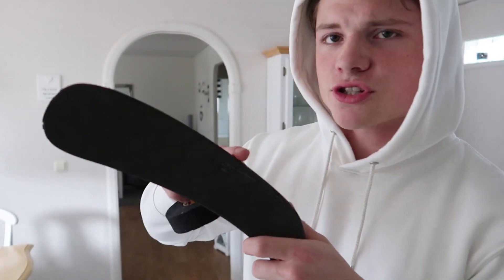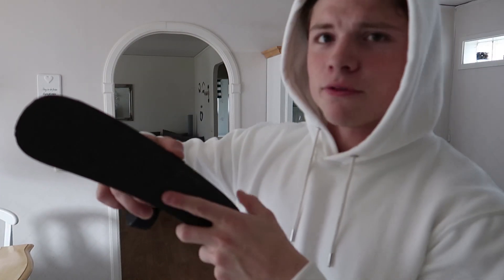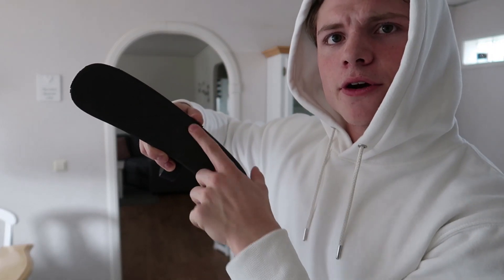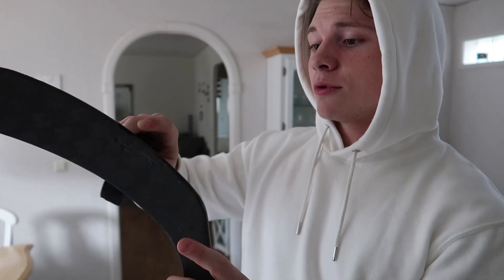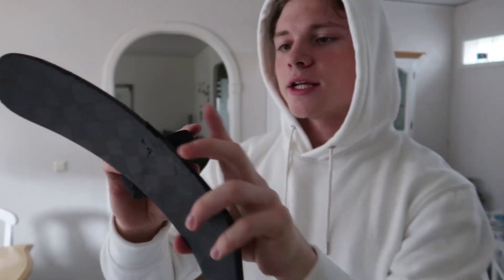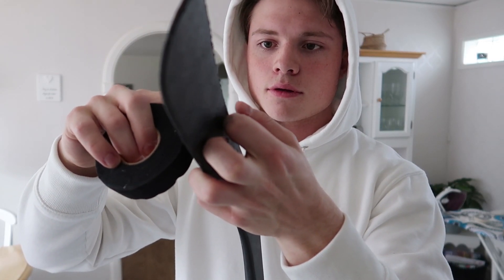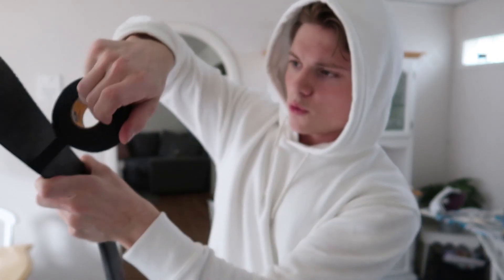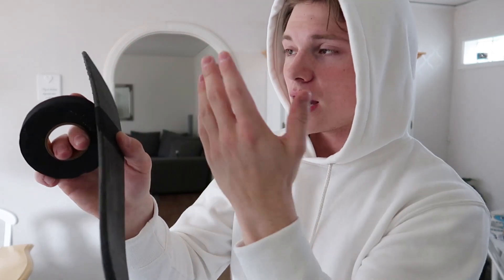How I Tape My Hockey Stick (2020)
Since a lot of you guys seemed to like my old "how i tape my hockey stick video" that I made back in the days, I decided to make a new updated version of that kinda video.

I hope you guys enjoyed watching it